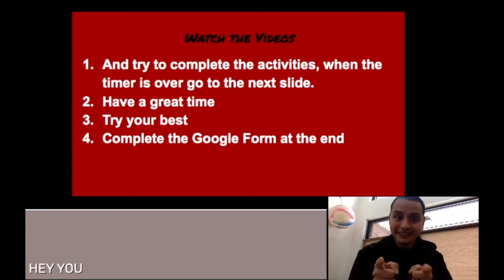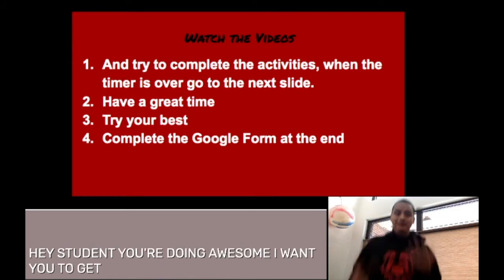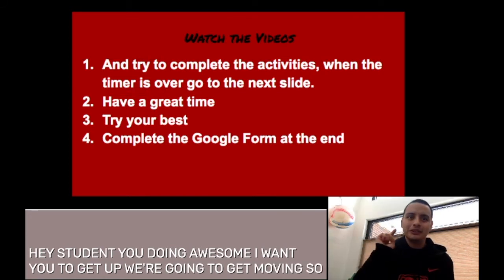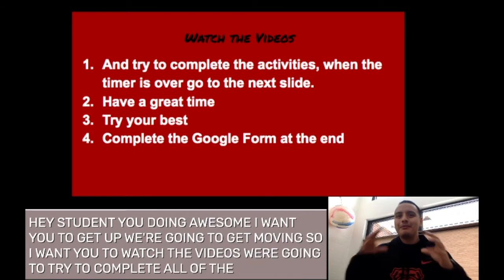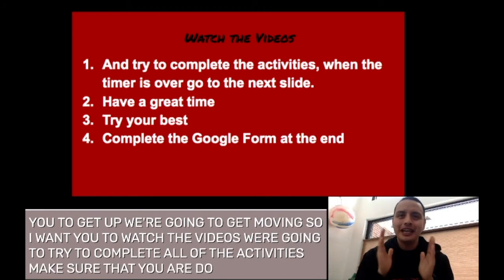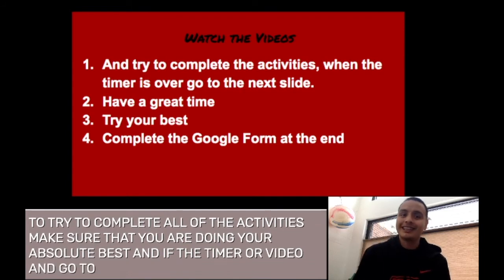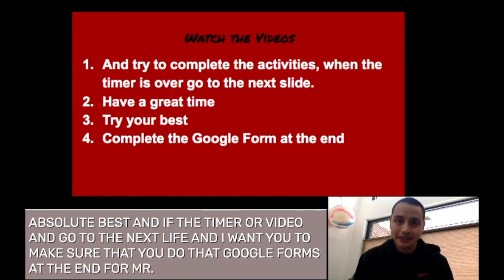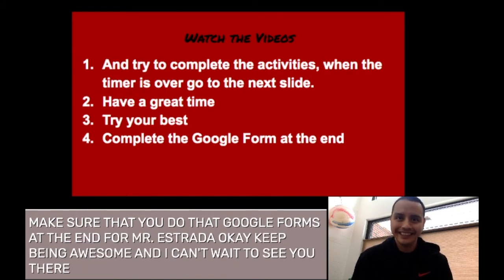Pe at Home Welcome To Class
Get up and get ready to move!!!